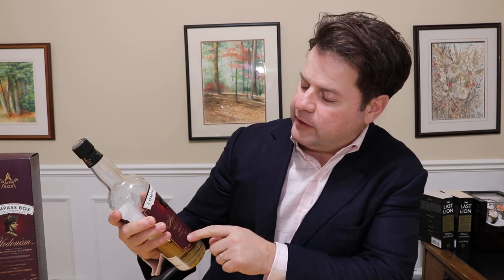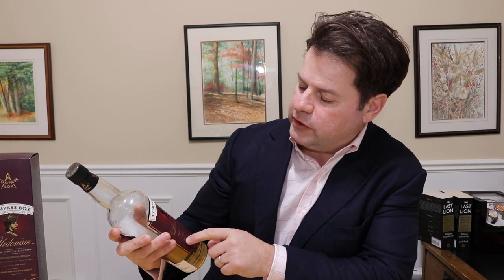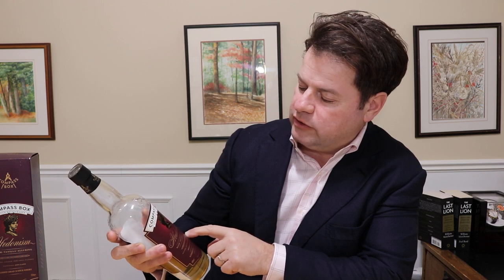Scotch Review: 'Hedonism' by Compass Box Company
Scotch Whisky Review

'Hedonism' by the Compass Box Company

Category
Blended Grain Whisky

ABV
43%

Format
700ml

Age Statement
None

Artificial Color
No

Chill Filtration?
No

Wood Management
Aged in 100% first fill American oak or rejuvenated American oak hogsheads.

Nose (undiluted)
Sweet breads, orange blossoms, honey and buttercups.  Nothing offensive.

Palate (undiluted)
Sweetness but not cloyingly so. Creamy, vanilla, sponge cake, white cake bread, Dutch butter cookies.

Finish (undiluted)
Transition from sweet to dry.  Nice structure of wheat and cereals, and lemon pith too, but just faintly.

General Impressions
I really like this and demonstrates that you do not have to have a single malt in order to enjoy a quality Scotch whisky,

Not sherried or peated very much.

I think this would be very well liked by the novice Scotch fan.

If you like Glenmorangie 12 Nectar DO'r or Glenfiddich 15 Solera, then you will like this.

Highly recommended!